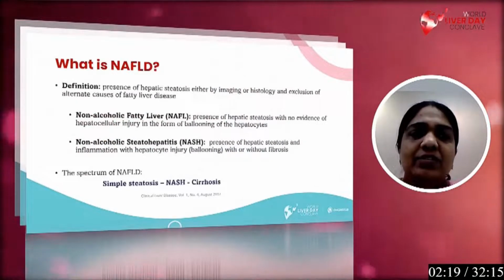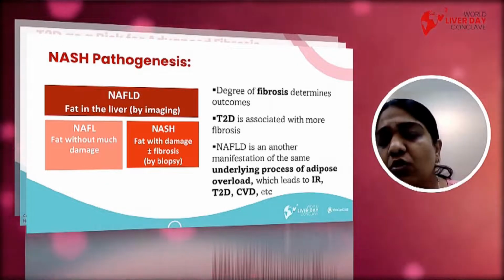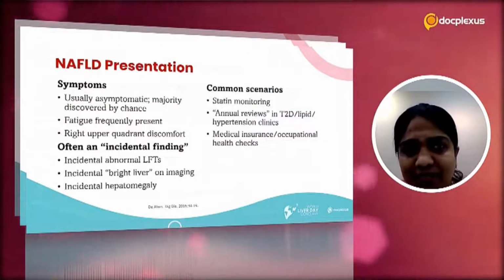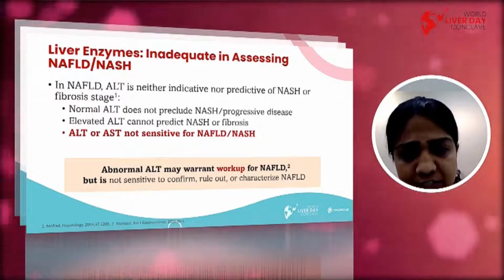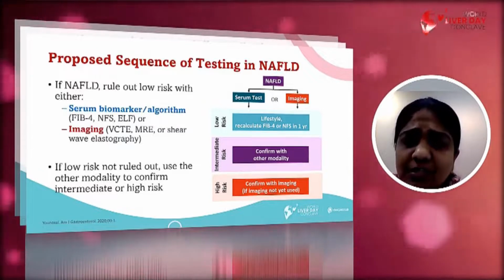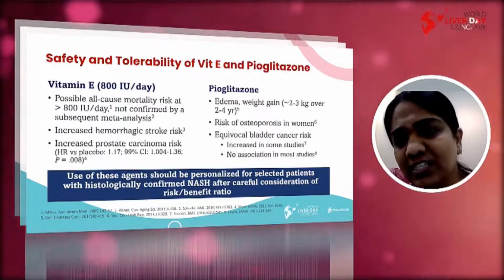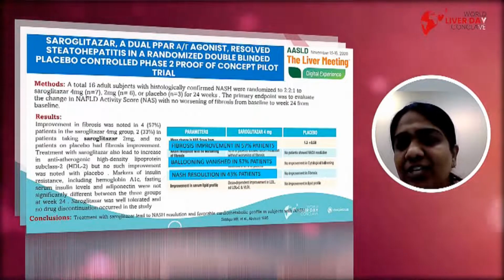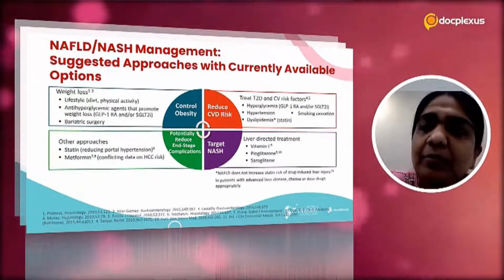NAFLD management and lessons learnt so far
Non-alcoholic fatty liver disease (NAFLD), the most prevalent chronic liver disease, is characterized by extremely complex pathogenetic mechanisms and multifactorial etiologies. The major pathophysiological mechanisms leading to NAFLD include oxidative stress, impaired mitochondrial metabolism, inflammation, gut microbiota, and regulation of the hepatic lipid metabolism by the brain-liver-axis. The emerging therapeutic approaches for NAFLD target the pathophysiological pathway. These novel drugs include agonists of peroxisome proliferator-activated receptors (PPARs), glucagon-like peptide-1 (GLP-1) agonists, sodium/glucose transport protein 2 (SGLT2) inhibitors, farnesoid X receptor (FXR) agonists, probiotics, and symbiotics. Further research must investigate the relationship between the microbiome, liver metabolism, response to inflammation, and the systemic consequences of metabolic syndrome.

To gain more insights on NAFLD, join Dr. Pallavi Garg in an exclusive session on “NAFLD Management and Lessons Learnt So Far” on 19th April, 3:00 PM IST onwards.

Session Highlights

Deeper insights into the latest thinking in NAFLD/NASH research
The cutting-edge developments and future of the NAFLD area
Measures to overcome the growing health burden that NAFLD
Current clinical management of NAFLD
Identification of new therapeutic targets